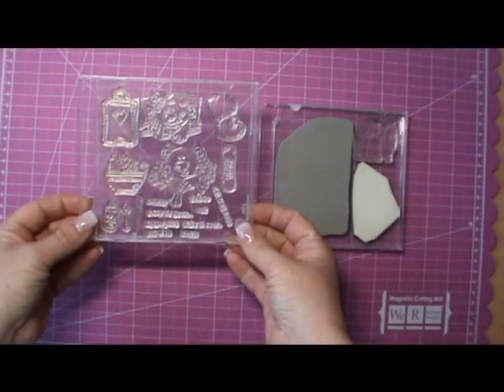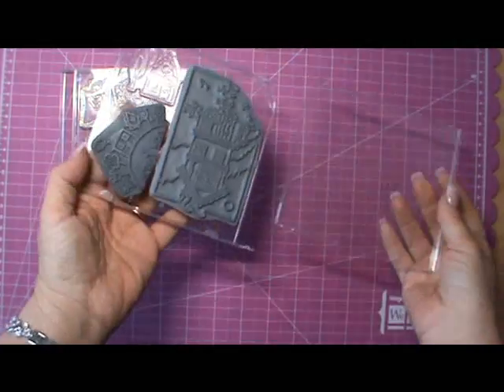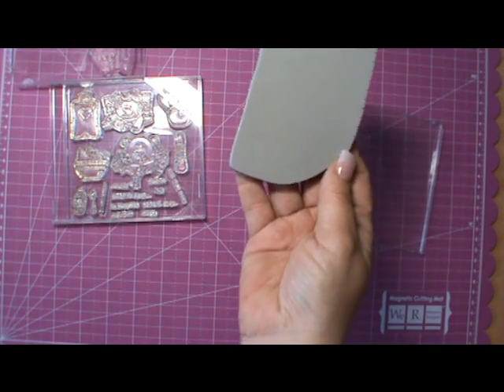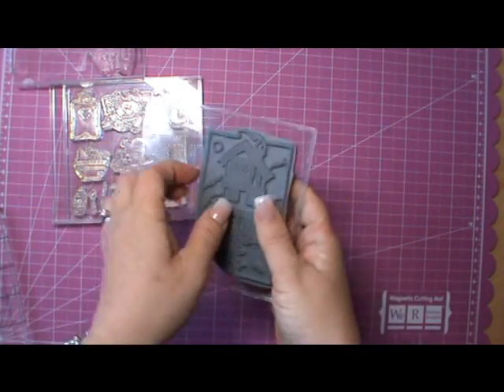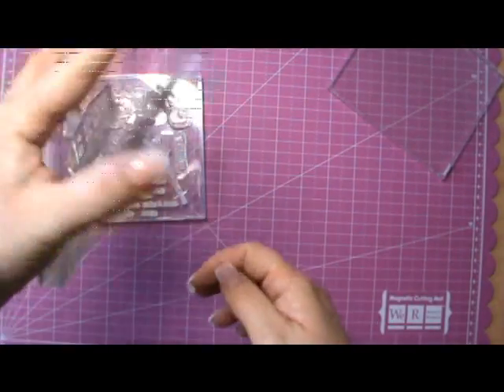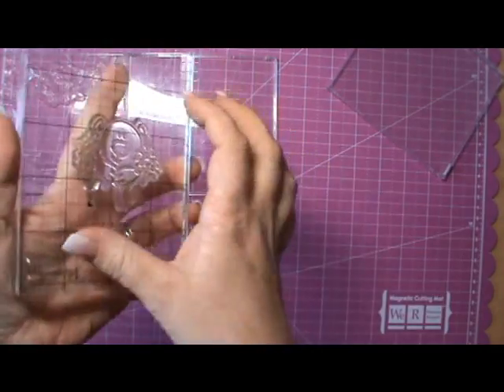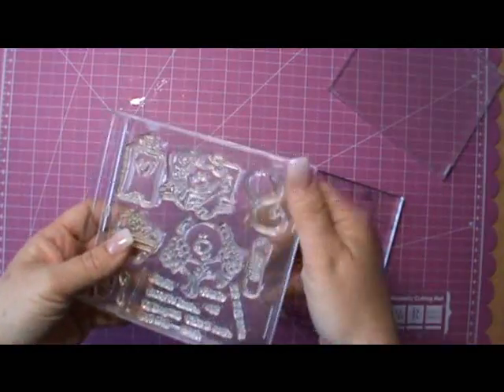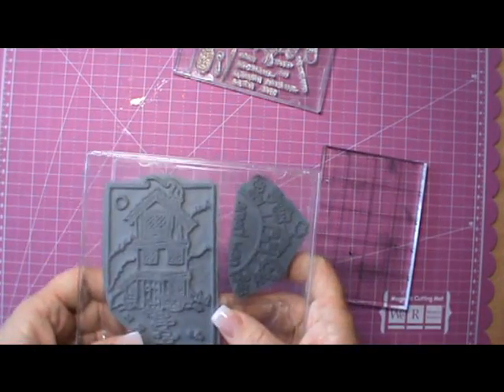Storing Clear and Rubber Stamps in CD Cases - Answering a Question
In response to a very valid comment posted on my blog { about the safety of storing clear and unmounted rubber stamps in CD cases.